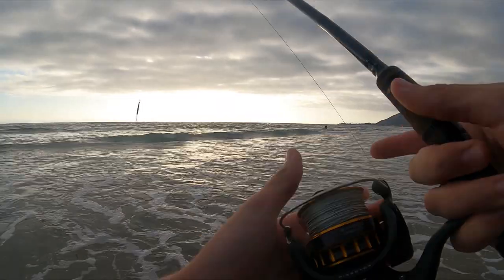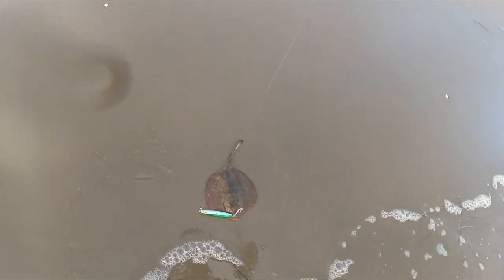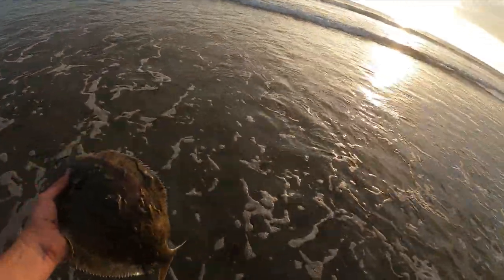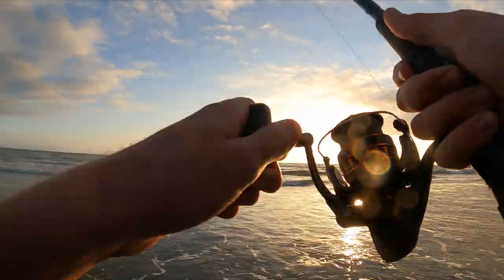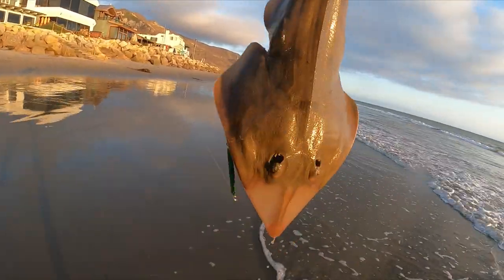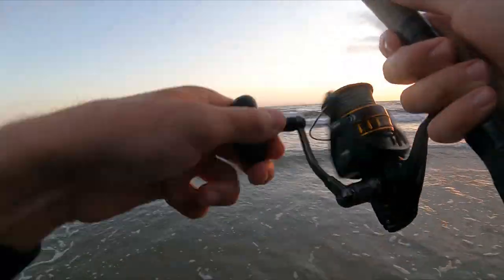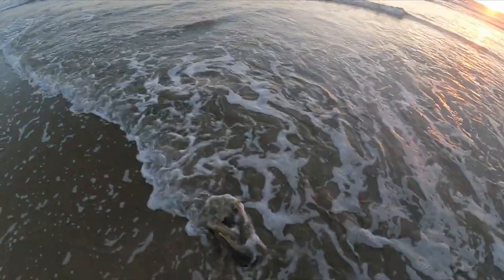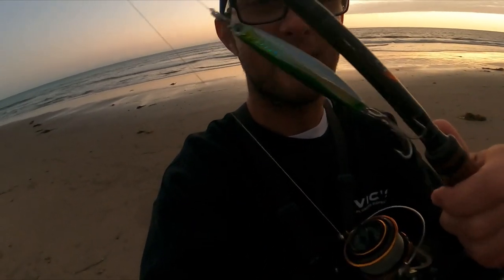I Got Barbed by a Stingray while Halibut Fishing in Ventura. OUCH!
Honestly, this was overdue. I have unhooked so many of these rays over the years and never been even close to getting barbed. This particular ray was just really flexible I guess.